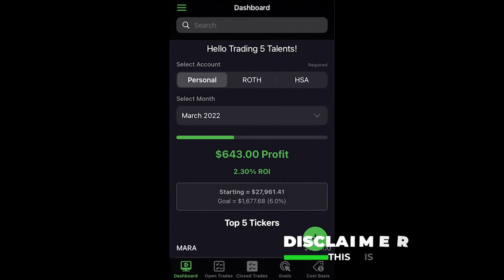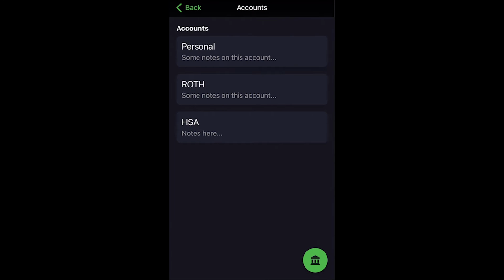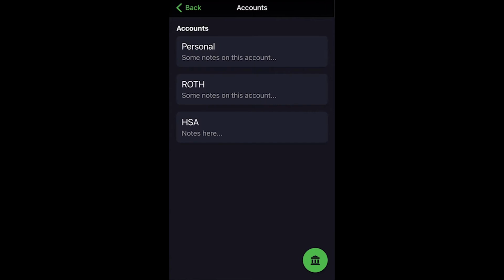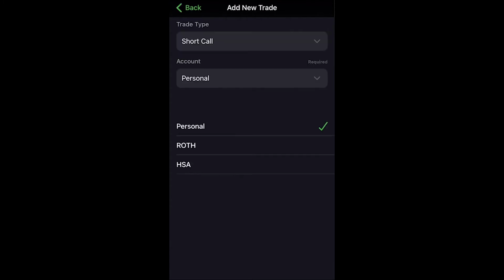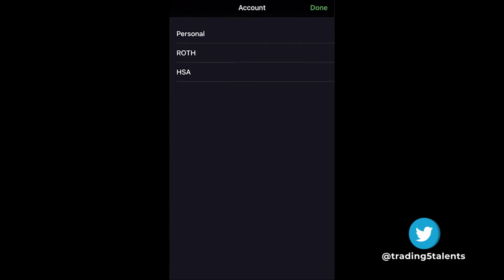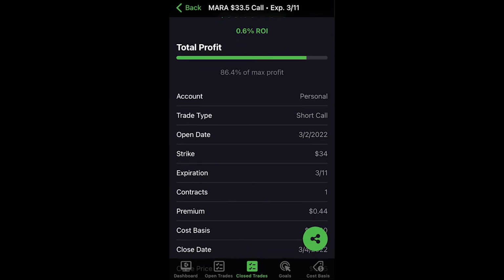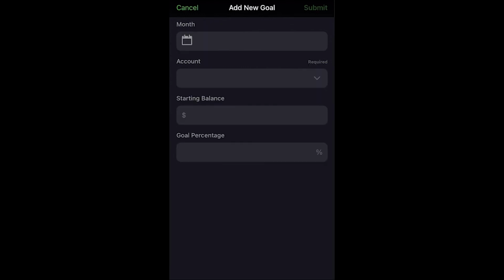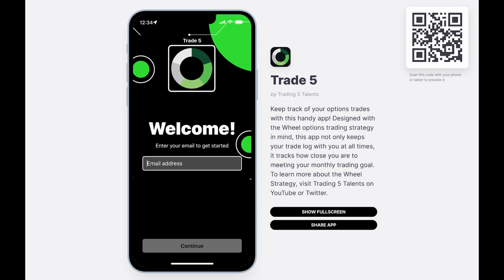Add Multiple Accounts to the Trade 5 App! Track Your Options Trades With This New Mobile App!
1. Selling Cash Secured Put Options
2. Selling Covered Call Options
3. Capital Gains on Stocks Sold

OPTIONS BASICS!